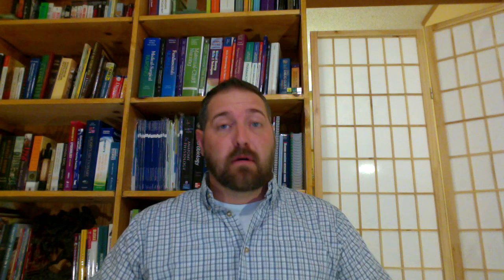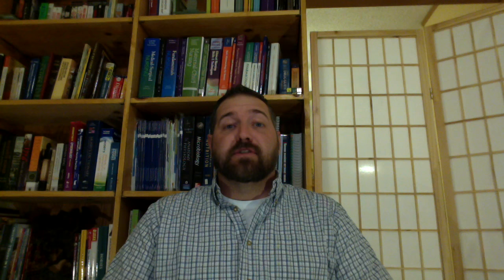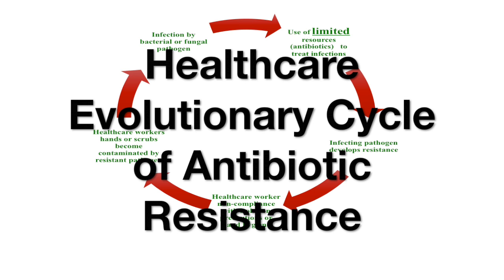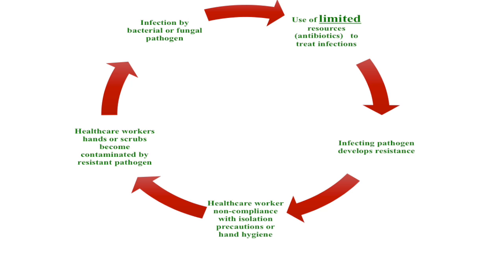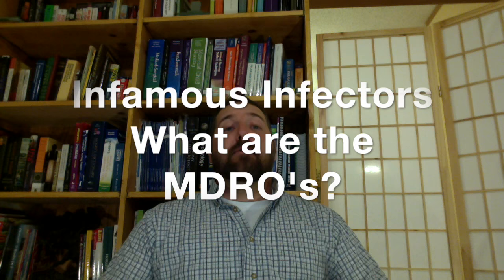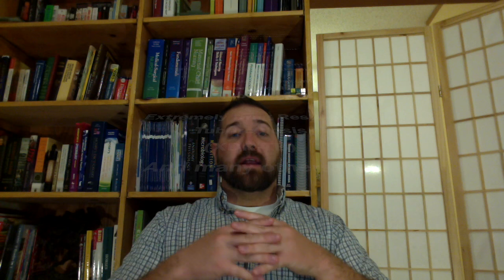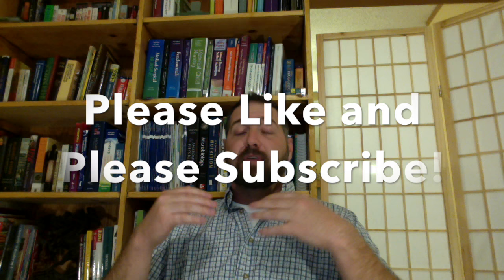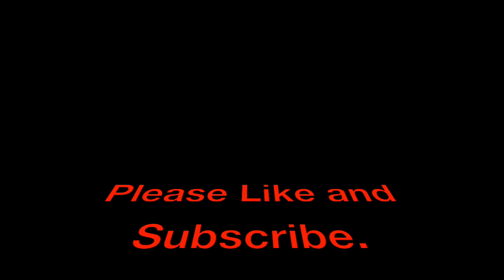Prepping With Antibiotics for SHTF and What you Need to Know About Antibiotic Resistance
Are you prepping with fish antibiotics? Many people promote usage of fish antibiotics for prepping. What many haven't explained are the risks you should make yourself aware of so that when you are using fish antibiotics for prepping you know how to effectively employ them without harming yourself or others or causing super-infections. I did not make this video to tell you to utilize or not utilize fish antibiotics when preparing for shtf but rather to provide education on the matter that you don't normally hear about.
Find out what the World Health Organization (WHO) and the Centers for Disease Control and Prevention (CDC) have to say about antibiotic resistance, how severe it is, and when we can expect it to have severely negative impacts on world health.

If you are preparing for when SHTF and you are, or are considering, storing antibiotics, this is the video you need to see. See what a Nurse who actually works in the arena of infectious disease and prevention has to say. It may save your life.

1:31 What is Antibiotic Resistance?
2:17 Where are we Now, and When Will it Happen?
6:55 What does antibiotic resistance mean for humankind?
10:01 Why is antibiotic resistance occurring?
18:04 Healthcare Evolutionary Cycle of Antibiotic Resistance
20:24 Who Can Stop Antibiotic Resistance?
25:31 Infamous Infectors. What Are MDRO's?
29:27 What Will the Future Bring, and How Can I Prepare?
31:35 Antibiotic Information that Preppers Need to Know!

Fish antibiotics for SHTF
Prepping with fish antiobiotics
Preparing for Antibiotic Resistance
anti-biotic resistance
antimicrobial resistance
anti-microbial resistance
antibiotics
antibiotics for when SHTF